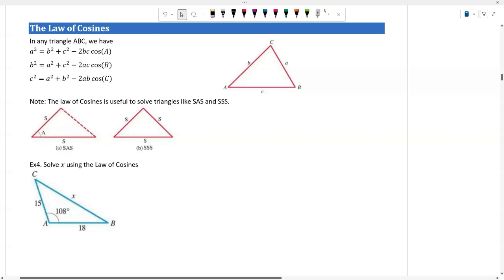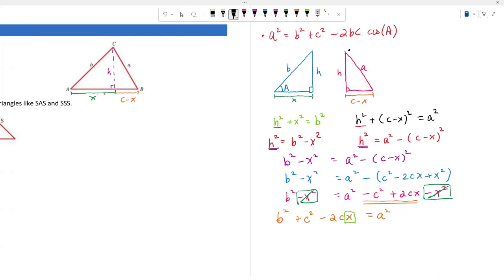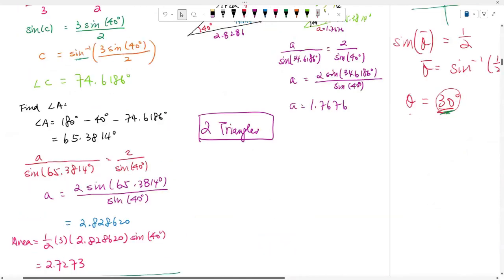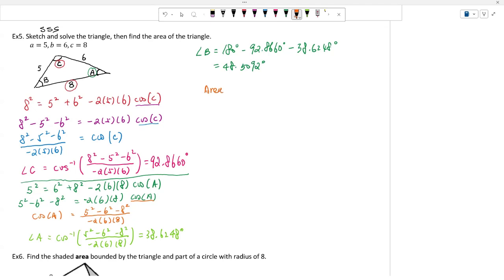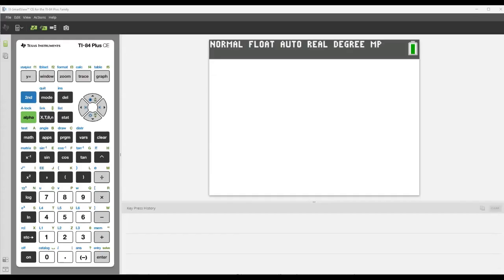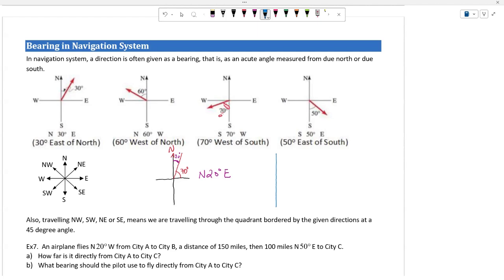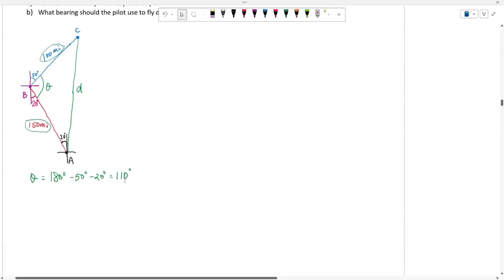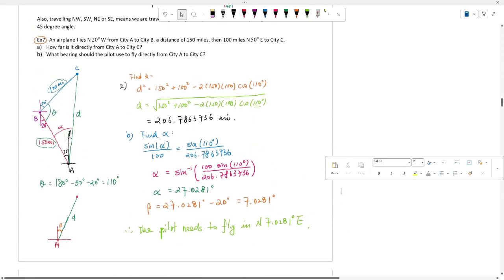8 1 Law of Cosines